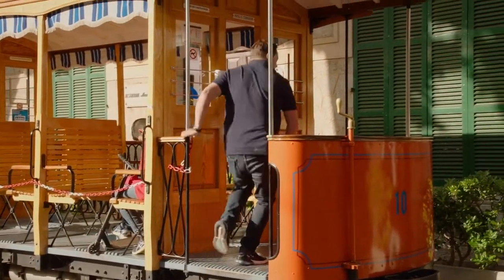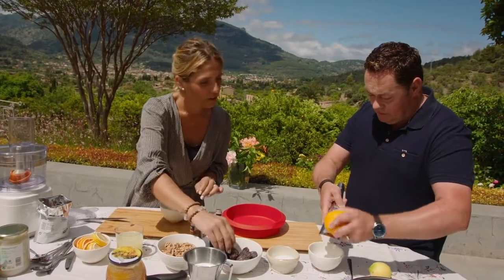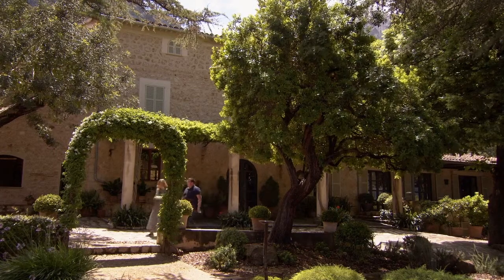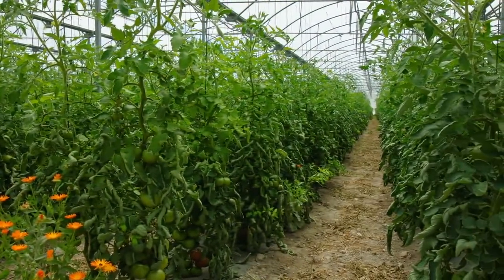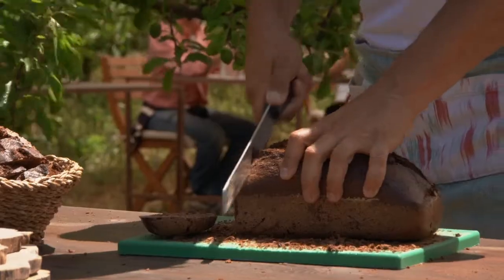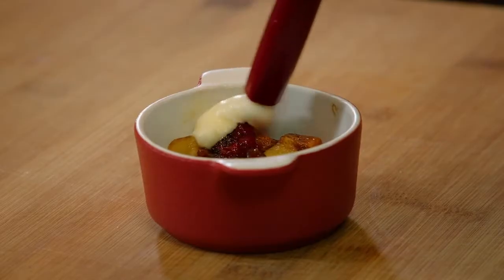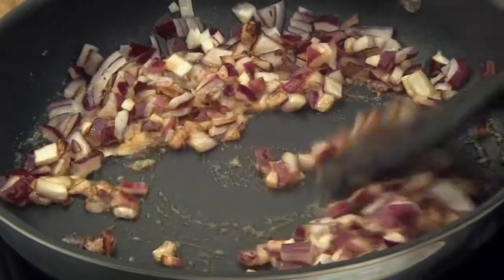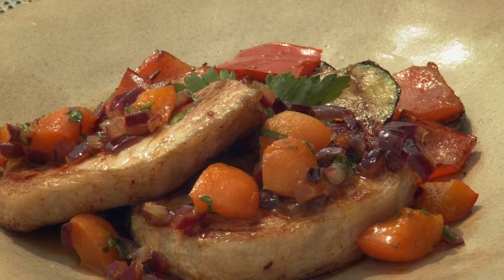Neven's Spanish Food Trails - Balearics Episode 5 - Soller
Neven starts the fifth episode of his new series in the Port of Soller and takes the tram from the port to the historic town of Soller, just 5km away. The tram line, and the tram Neven travels in, both date back to 1913.

In Soller, Neven meets Barbara Martí from the Ecocirer Hotel to cook a lemon cheesecake. Tomato tasting, an al fresco lunch on a farm, and dinner at a tapas bar are on the menu. This week Neven cooks his own dish of Glazed Pork Chops with Apricot and Red Onion.